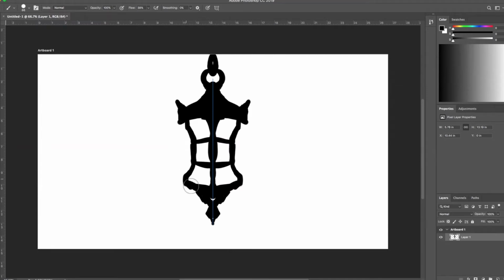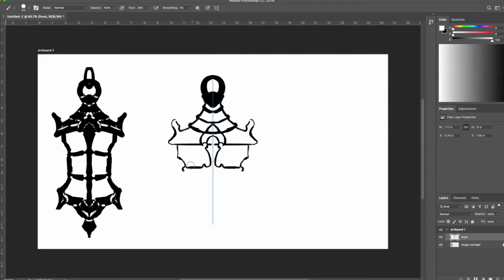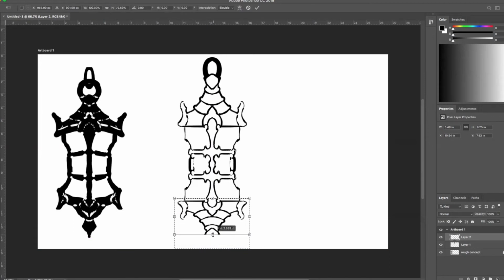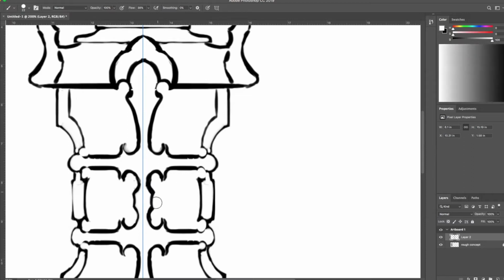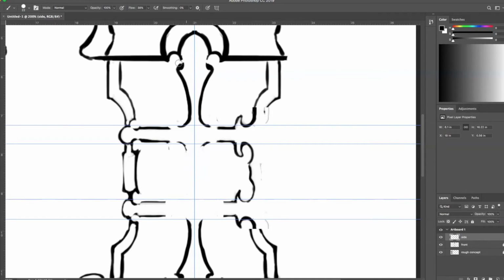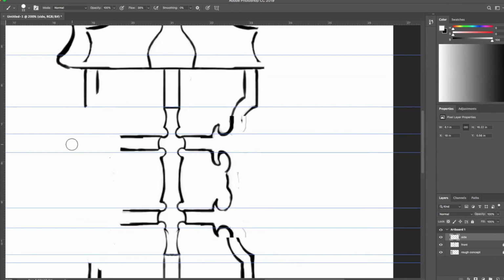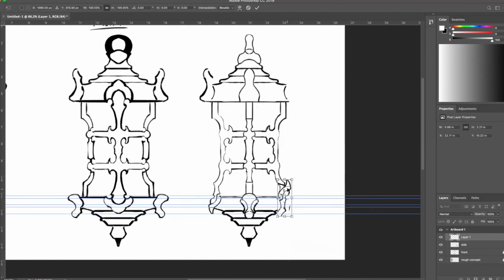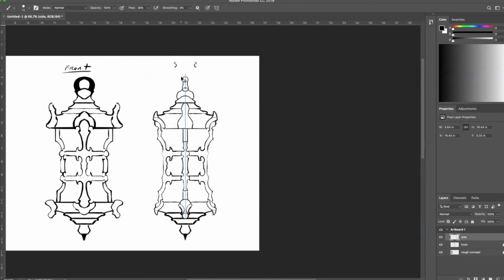Profile Design for Environment Modeling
In this video I cover my process for creating orthographic views based off of a perspective based concept drawing.

This is the first part of the process, performed inside of Photoshop.  The second part of the process is simply to pull the final Photoshop drawings into Illustrator, clean them up as vector drawings and add in measurements.